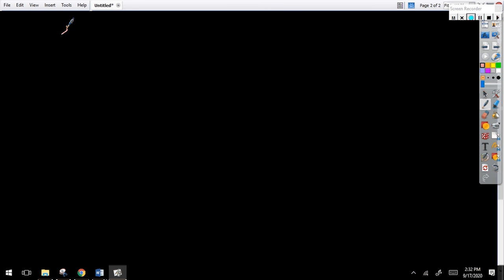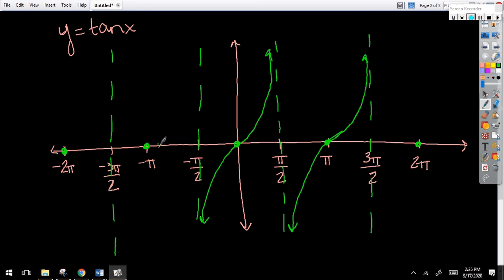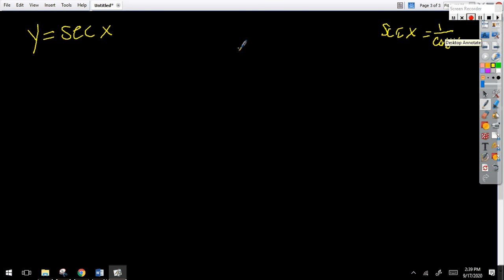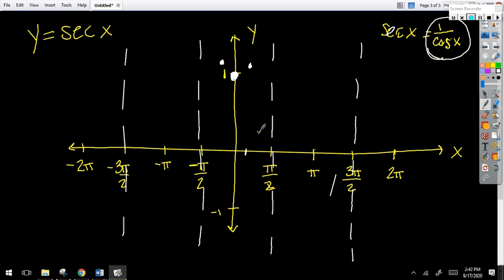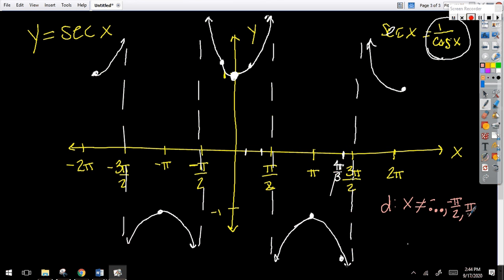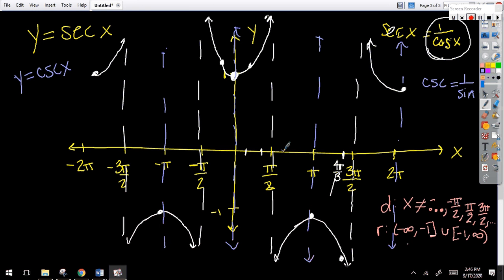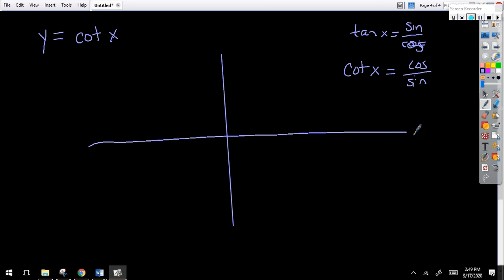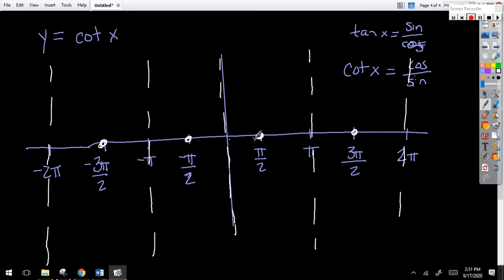Trig Functions cont'd